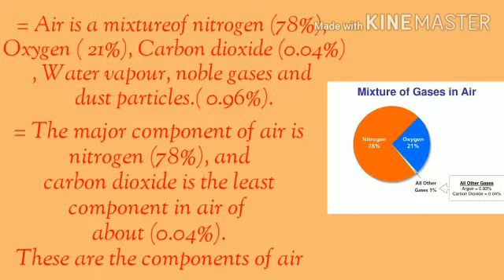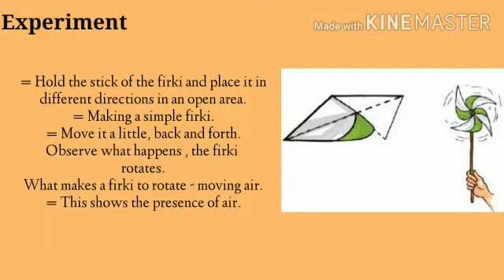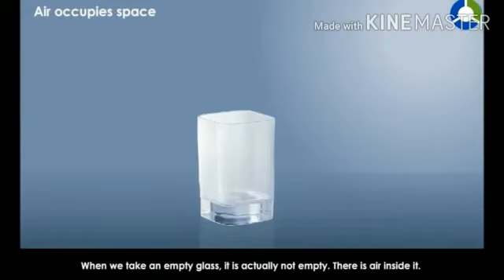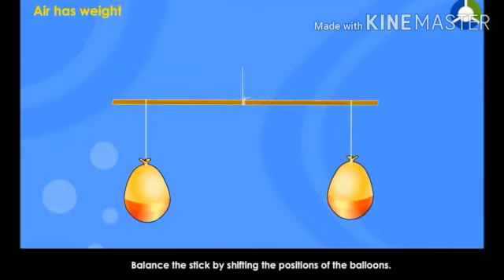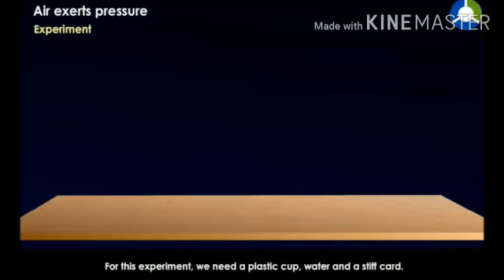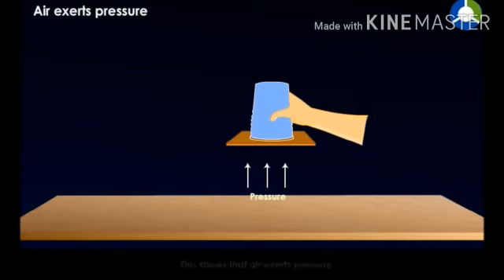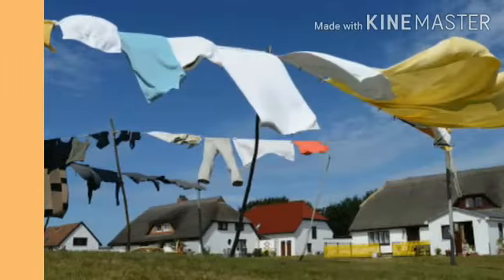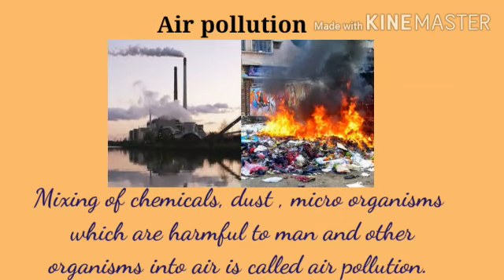EM EVS Class 5 Chapter 6 Air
St. Anne's Institutions , Virajpet |EM EVS Class 5  Chapter 6  Air |